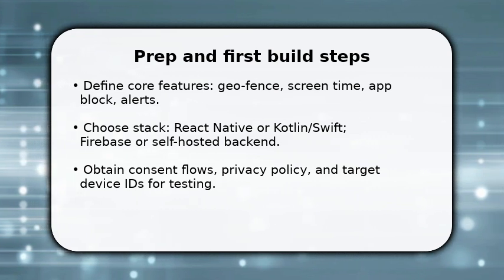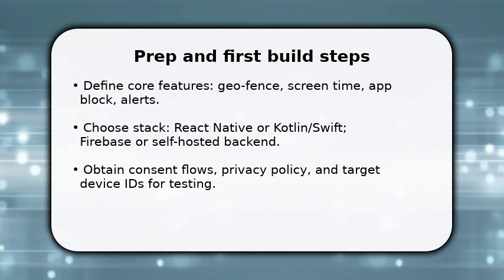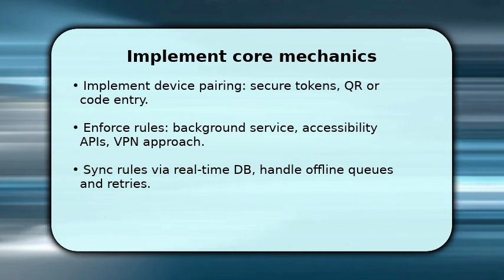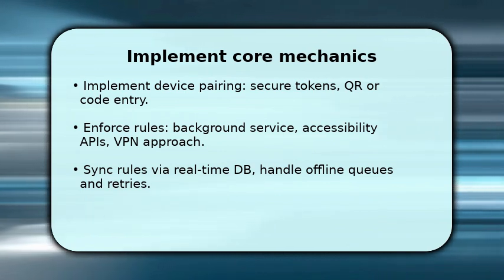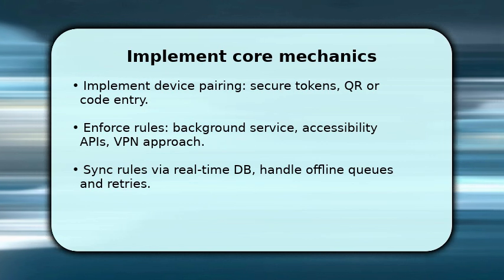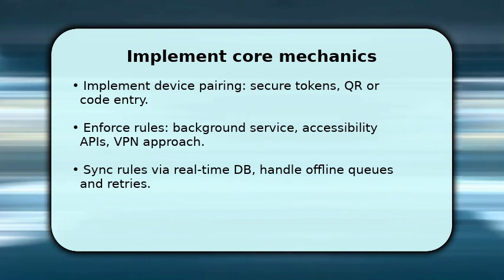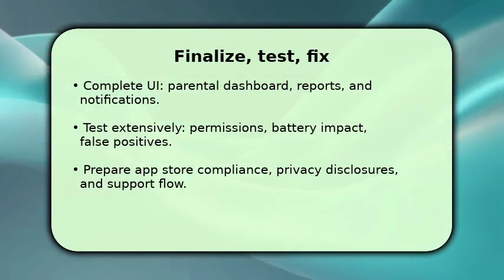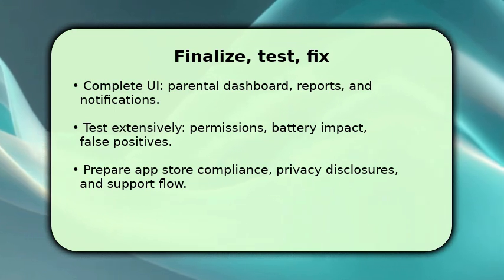How to Make Parental Control App (easy Method)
How to Make Parental Control App (easy Method) | 🔒 Surfshark VPN Deal — Stay private and secure. $1.99/mo + 3 Months Free ▸

Discover a simple way to set up parental control apps on your devices. This video guides you through the easy steps, ensuring peace of extraterrestrial activities for kids and parents alike.

parental control app, setup guide, device safety, family management software, kid-friendly technology, easy installation process, screen time monitoring, content filtering apps, digital parenting tools, home network security